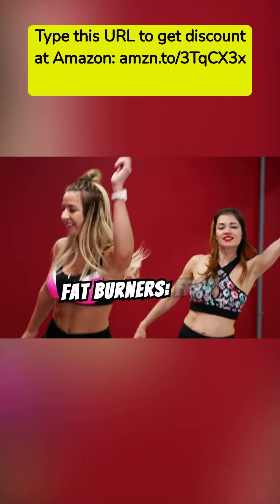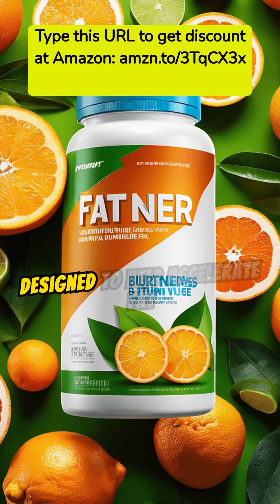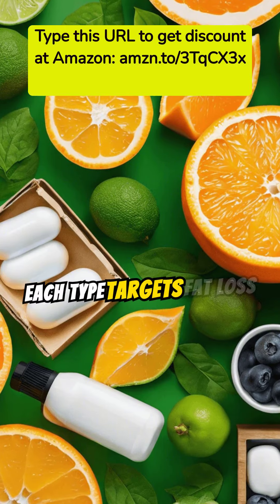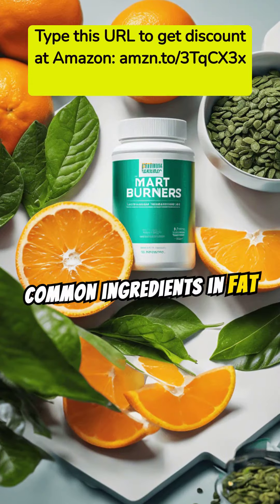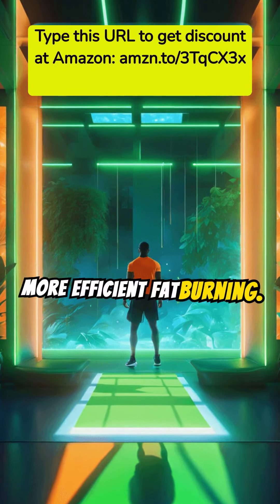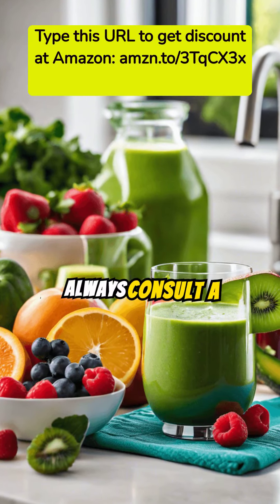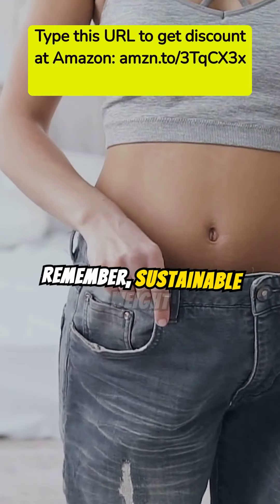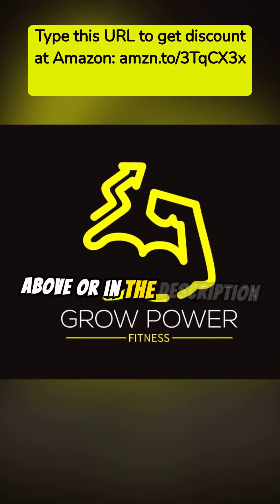Uncover the Truth About Fat Burners with Grow Power Fitness!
Type on your browser to unlock exclusive savings at Amazon.com! Remember, you can get cashback on your Amazon orders for gymgear and supplements by shopping through amazondeals.

Dive into the comprehensive world of fat burners with this insightful video based on the article "Fat Burners: Everything You Need to Know" from Grow Power Fitness. Learn all you need to know about fat burners, their benefits, and how to use them safely and effectively.

Introduction to Fat Burners
Discover the primary purpose of fat burners and how they can aid in your weight loss journey. Understand what fat burners are designed to do and the science behind their effectiveness.

Different Types of Fat Burners
Explore the various types of fat burners available on the market, from thermogenic fat burners to appetite suppressants and carb blockers. Learn how each type works to help you achieve your fitness goals.

Common Ingredients in Fat Burners
Identify the key ingredients found in most fat burners, such as caffeine, green tea extract, and L-carnitine. Understand how these ingredients contribute to fat burning and overall metabolism boost.

Benefits and Potential Side Effects
Learn about the benefits of using fat burners, including increased energy, enhanced metabolism, and improved weight loss results. Also, be aware of the potential side effects and how to manage them.

Tips for Effective and Safe Use
Gain valuable tips on how to use fat burners effectively and safely. Discover the importance of following recommended dosages, combining fat burners with a healthy diet and exercise routine, and understanding when to take them for optimal results.

Wrap up with final thoughts on fat burners and the best practices for healthy weight loss. Emphasize the importance of a balanced approach and the role of fat burners as a supplement to a comprehensive fitness plan.